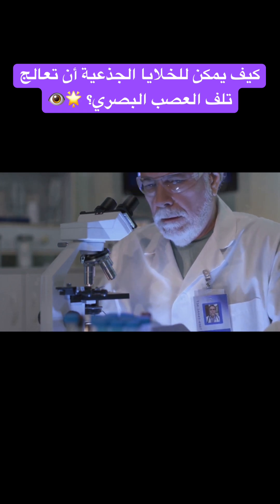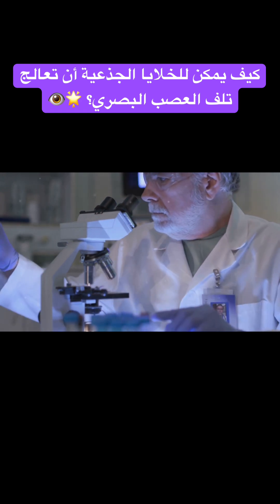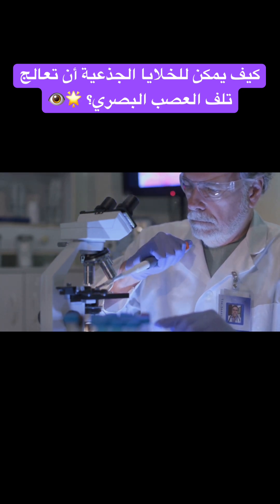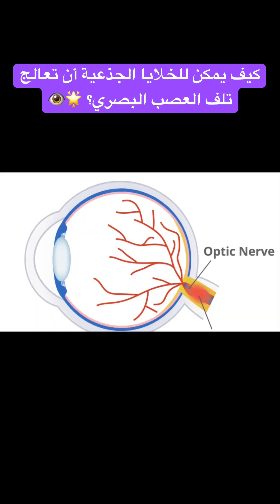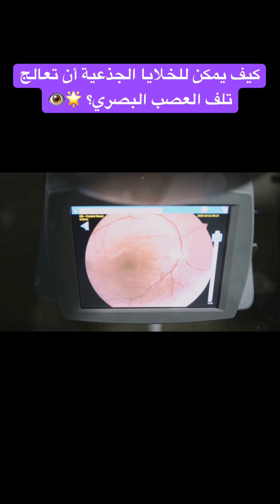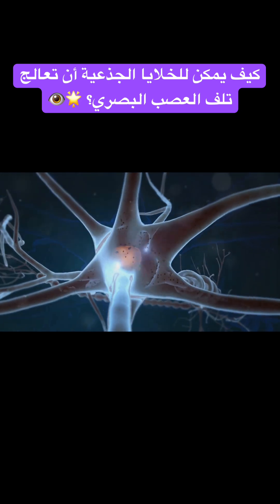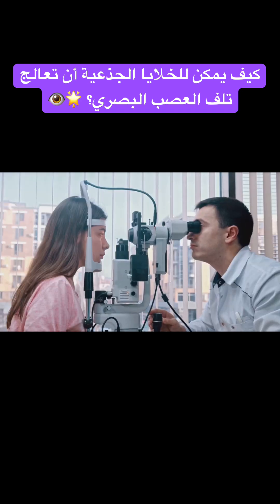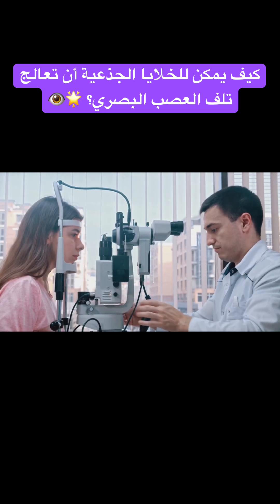الثورة الجديدة في علاج تلف العصب البصري بالخلايا الجذعية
ثورة العلاج الجديد لتلف العصب البصري بالخلايا الجذعية
اكتشف الثورة الطبية الجديدة في علاج تلف العصب البصري باستخدام تقنيات الخلايا الجذعية. في هذا الفيديو، نغوص في عمق التطورات المذهلة في الطب التجديدي التي تفتح آفاقًا جديدة لاستعادة البصر وتحسين جودة حياة المرضى. انضم إلينا لنتعرف معًا على كيفية عمل هذه التقنيات، الأبحاث الجديدة، والتجارب السريرية الواعدة.

✨ ماذا ستتعلم في هذا الفيديو:
• مبادئ العلاج بالخلايا الجذعية وكيفية تحويلها لعلاج الأعصاب.
• أحدث التطورات والابتكارات في علاج تلف العصب البصري.
• شهادات من الخبراء والمرضى حول تأثير هذه العلاجات.

00:00:00 فهم تلف العصب البصري
00:01:03 مفهوم iPSCs
00:02:34 إمكانات iPSCs في علاج تلف العصب البصري
00:04:03 عملية العلاج بالخلايا الجذعية
00:04:56 عملية العلاج بالخلايا الجذعية

🚫 تنويه هام بخصوص المحتوى الطبي🚫

يُشدد هذا الفيديو على أهمية استيعاب أن المعلومات المقدمة ليست مصممة لتحل محل التوجيهات الطبية الاحترافية، التشخيص، أو العلاج. من الضروري التشاور مع طبيبك أو أخصائي الرعاية الصحية الخاص بك للحصول على المشورة الطبية المناسبة تجاه أي أسئلة أو مخاوف تتعلق بحالة طبية. يُنصح بعدم إهمال أو تأخير طلب الاستشارة الطبية بناءً على المحتوى المشاهد أو المقروء في هذا الفيديو